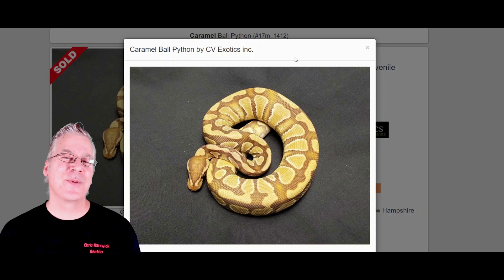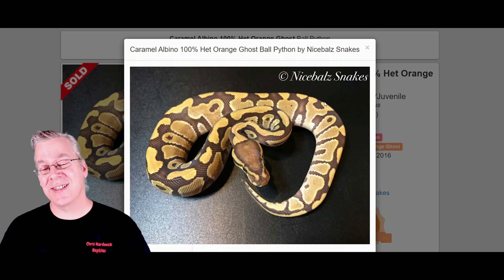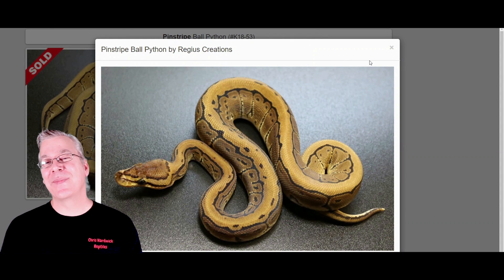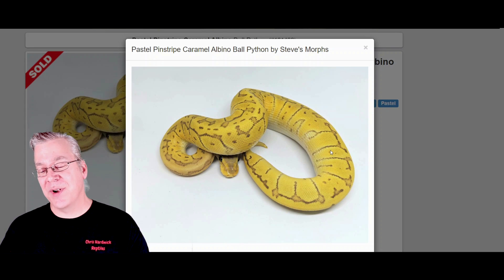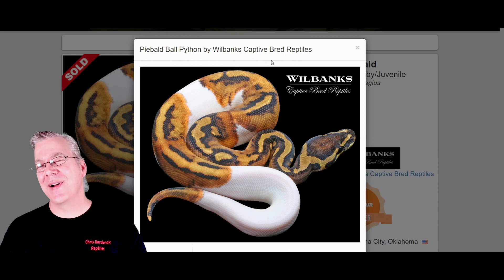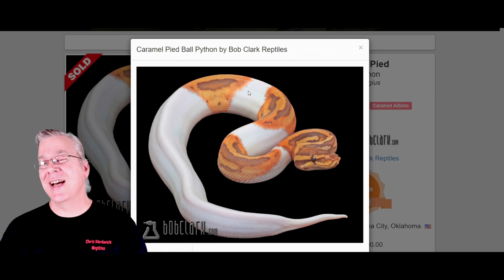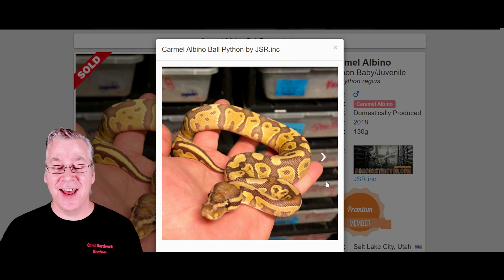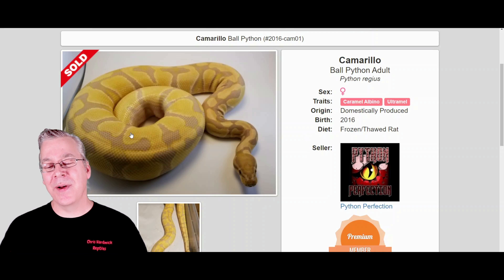The Caramel Albino Ball Python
In this video I'll show you the potential of the Caramel Albino ball python!

Here's the tripod I use:

This is the SD card for the camera:

This is my studio lighting:

Here are my batteries for my studio lights:

Here's the bag I use for my camera gear: